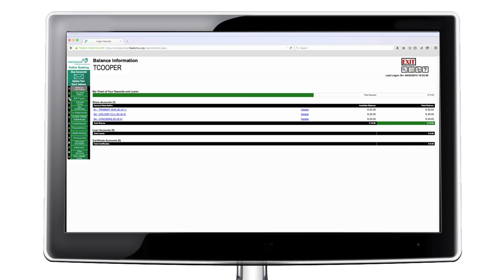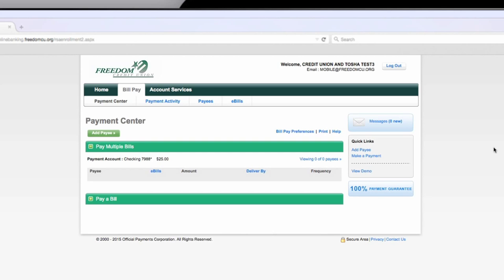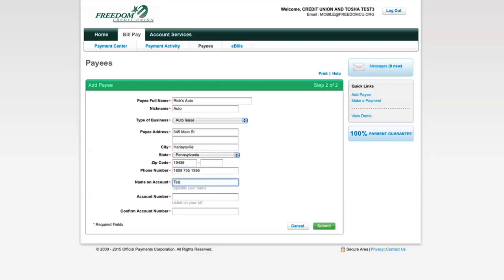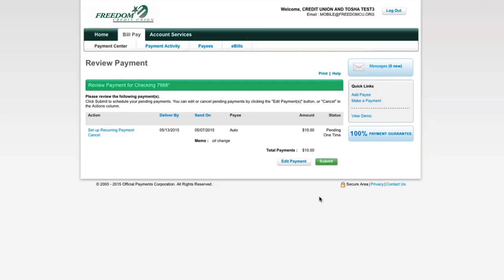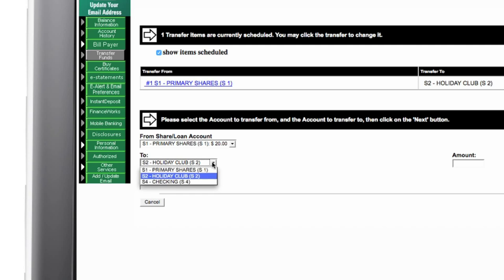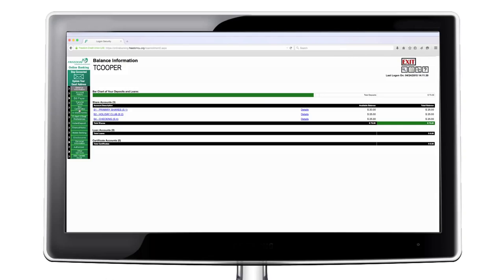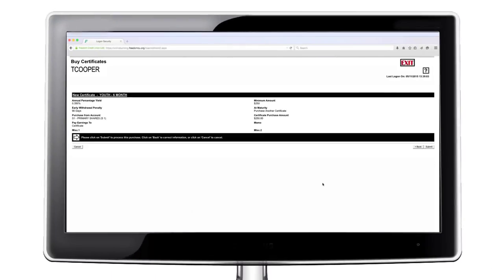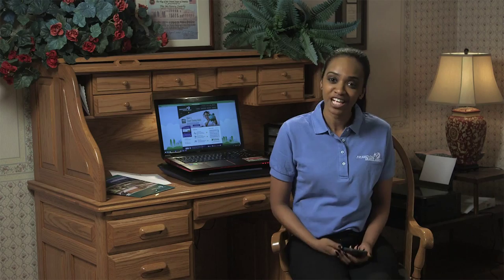Online Banking Features and Instructions - Freedom Credit Union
Now that you're signed up for Online Banking with Freedom Credit Union, this video will show you how to use many of the self-service banking tools available to you; including Bill Payer, transfer funds, purchase a CD and more!